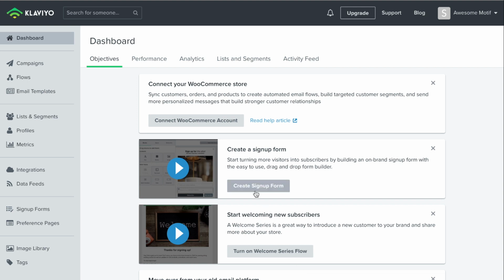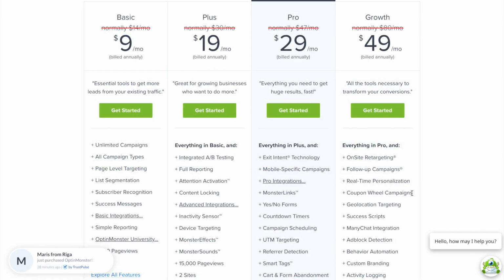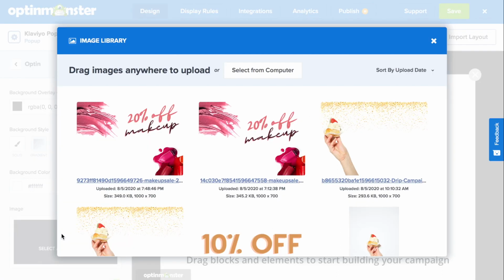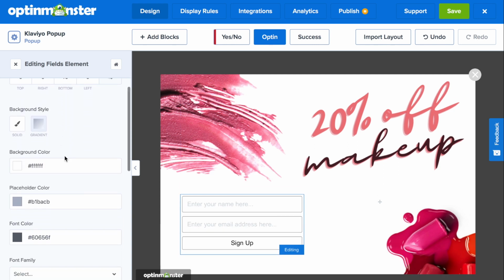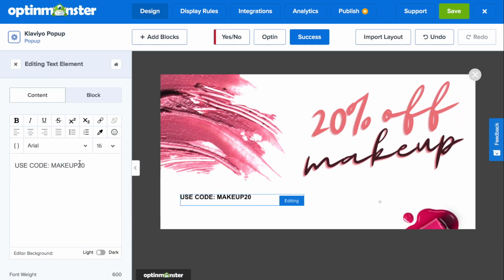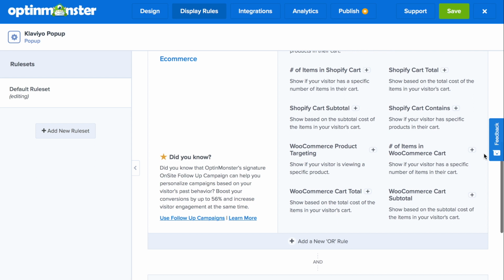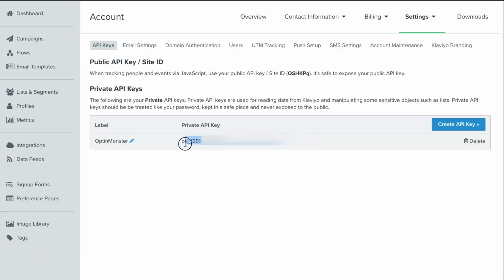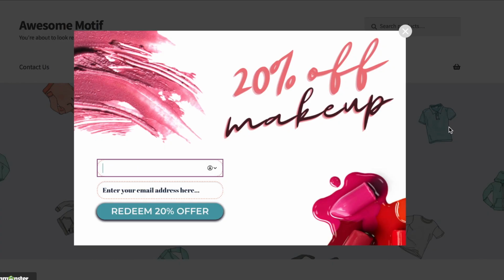How to Grow Your Klaviyo Email List (The EASY Way)--Step-By-Step Tutorial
Want a better, more effective way to create High Converting popup forms for your Klaviyo email list?

Popup forms help you grow your email list by inviting website visitors to connect with you. But, creating a popup directly with email marketing services like Klaviyo can leave you feeling like your options are limited.

In this video, we’ll teach you how to create a high converting popup form for your Klaviyo list that shows the right message to your website visitors at the right time.

In this tutorial, we show you how to set up your Klaviyo email list.

Then, you'll need to get an OptinMonster account to start creating your High Converting popups for your Klaviyo email list.

For as low as $9/month you can have access to all OptinMonster campaign types, including Popups.

Once you have an OptinMonster account, you can create your High Converting popup. We will later integrate this to your Klaviyo email list, so all your leads will go directly to your Klaviyo account.

In OptinMonster's drag and drop builder, you can create designs that ATTRACT, not scare away, new email subscribers.

In display rules, you can set up exactly where, when, and to whom your campaign will show on your website. OptinMonster's powerful display rules are what really set it apart from typical "Subscriber forms" like the default Klaviyo ones.

OptinMonster comes with powerful targeting and personalization rules to help you get the most conversions such as:

- Show high converting popup on specific Product Pages
- Show popup during specific dates for Holiday campaigns
- Show popup on Exit-Intent for online store to reduce cart abandonment

On the Integration tab, you'll connect your Klaviyo account to your OptinMonster account by accessing your Klaviyo API Keys. Once you paste in your Klaviyo API Key into OptinMonster, you will have completed the Klaviyo and OptinMonster integration.

OptinMonster analytics shows your conversions from your high converting popup. You can also connect to your Google Analytics account to see enhanced analytics.

Once you Save and toggle to LIVE, your High Converting optin will be live on your site (follow embed instructions for your web platform) and all Email Leads will be collected directly in your Klaviyo Email list.

Success! Now you have a popup for your Klaviyo list that attracts new email list subscribers, increases your conversions, and leverages your online marketing efforts.